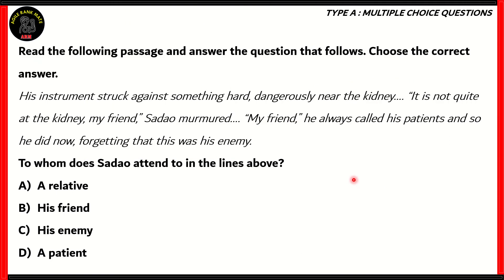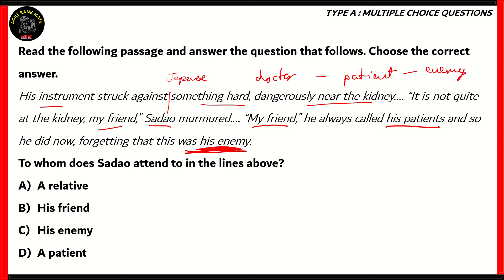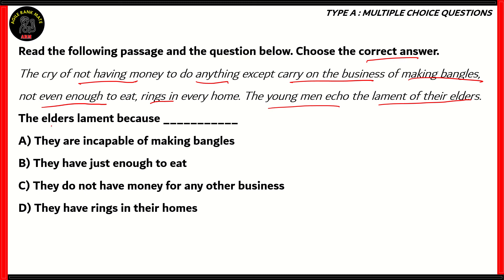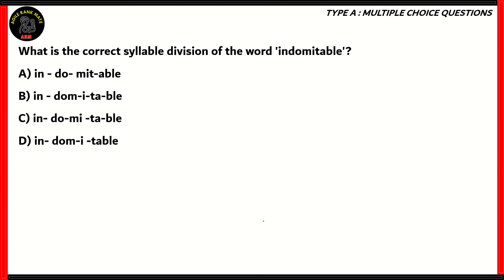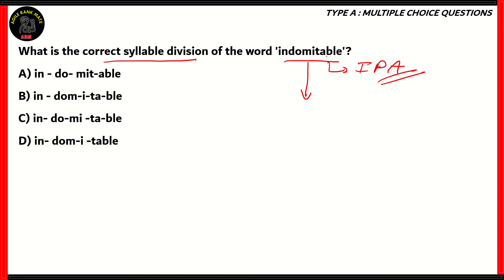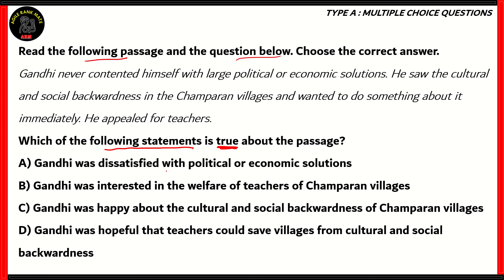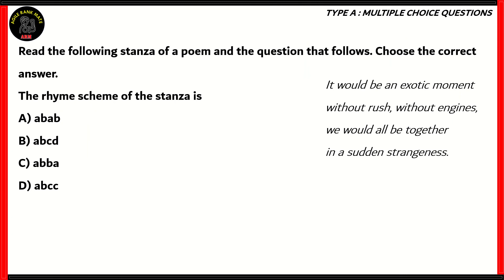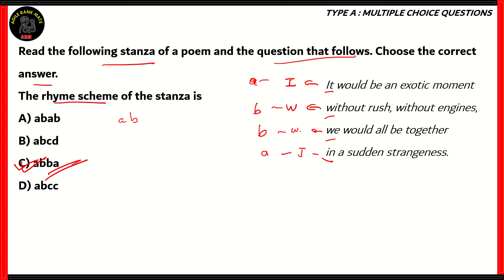Ace VITEEE 2024 Exam | Sample Questions English | Part 03 | Most Expected Questions and Best methods